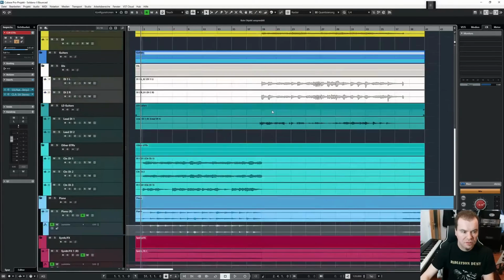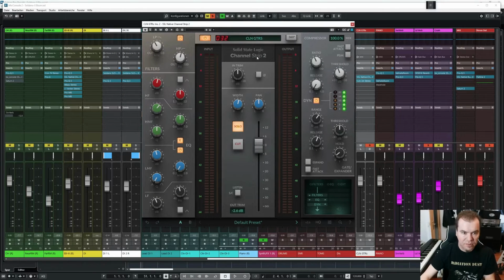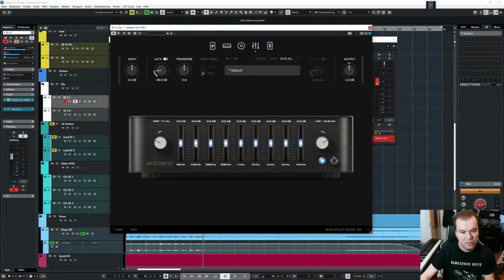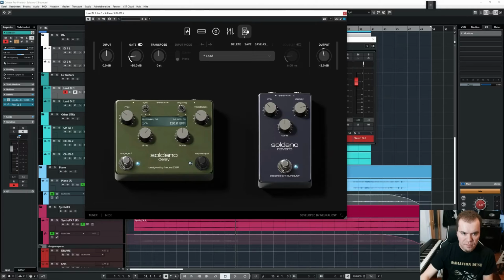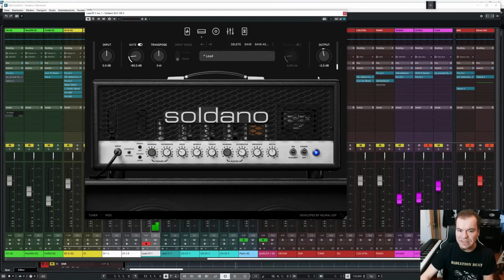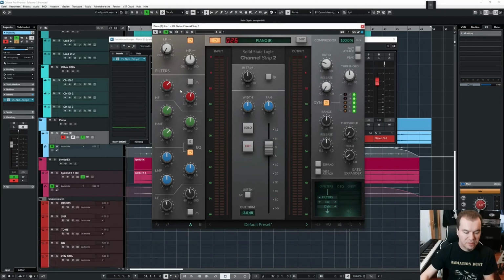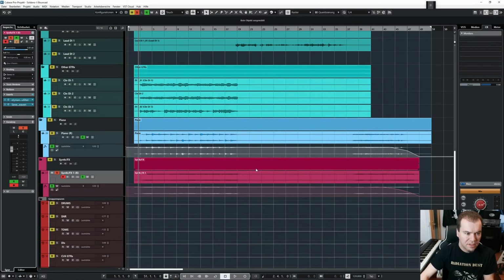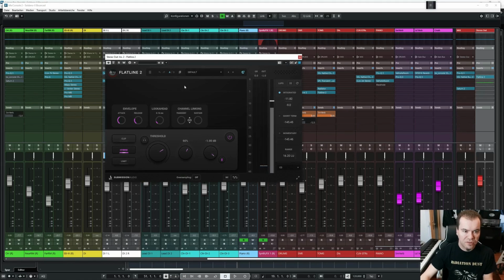Neural DSP Soldano SLO-100 X - Quick Test & Mix Walkthrough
A quick test with the new Soldano SLO-100 X Plugin from Neural DSP and also a Mix Walkthrough.
After the Release of the Nameless-X Plugin, Neural DSP released the Soldano-X and i'm really happy that one because I love this one !
I used the Soldano a lot in the past and now with the new X Version, it's a great addition to this wonderful Ampsim !
Timestamps:
00:00   Track
01:30   Overview
01:50   Clean Guitars
05:07   Rhythm Guitars
07:21   Lead Guitars
10:44   Piano, Cello
14:39   MixBus
16:35   Outro

And all other major download/streaming portals !